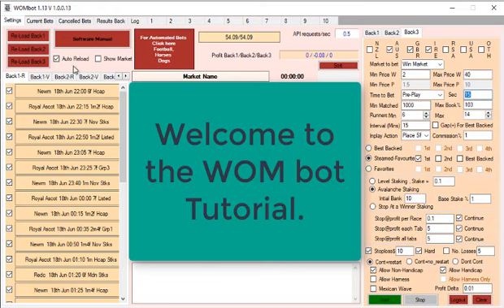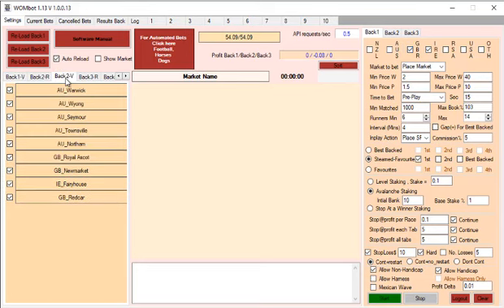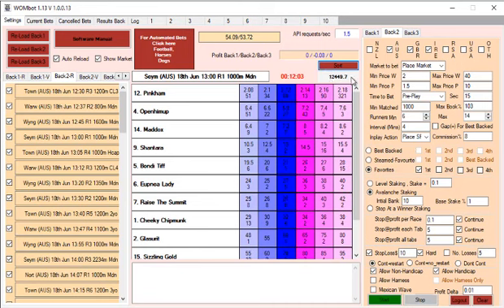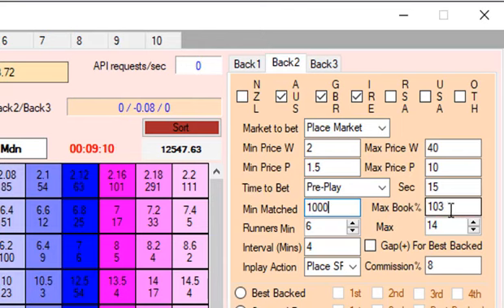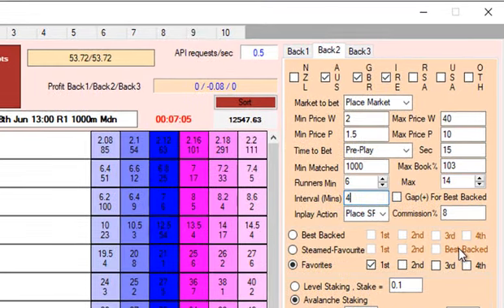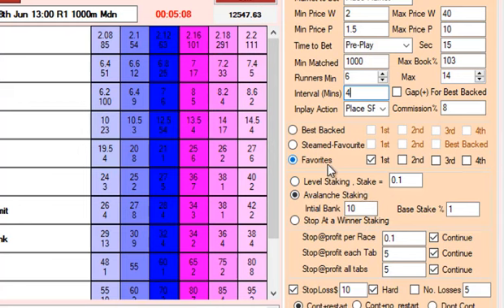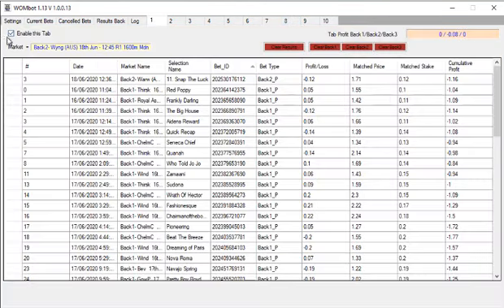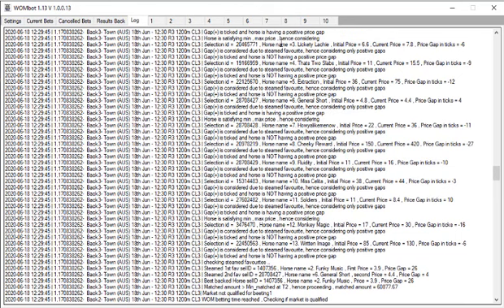Wom Bot Tutorial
This video is to show how Wom bot works and how to set it up for horse betting on Betfair. Where the money is being placed and how you can tap into it.
Includes 3 separate staking plans, and more.